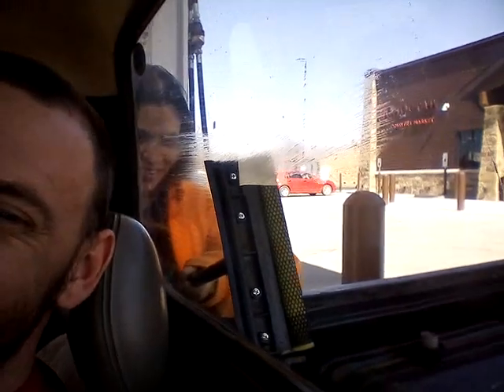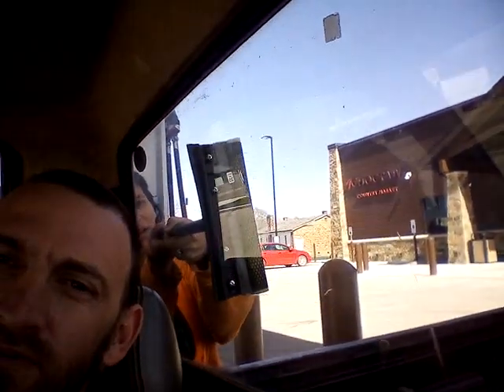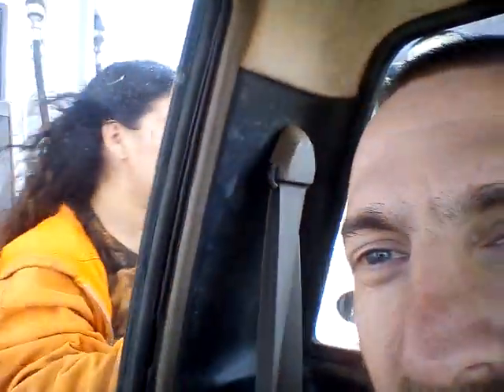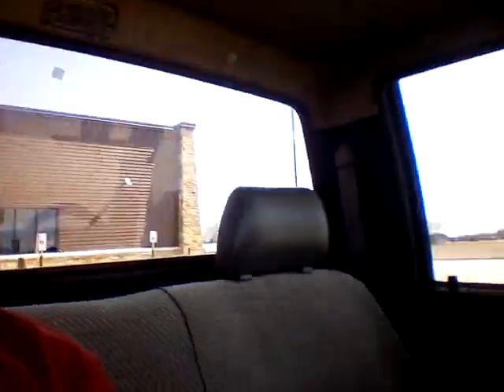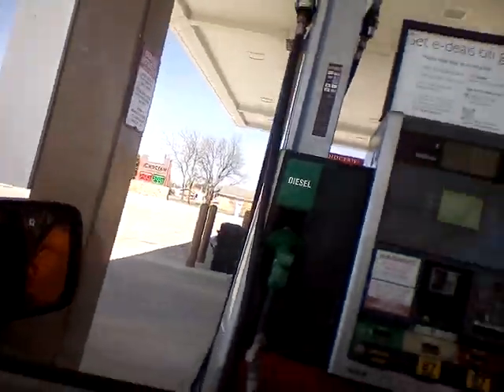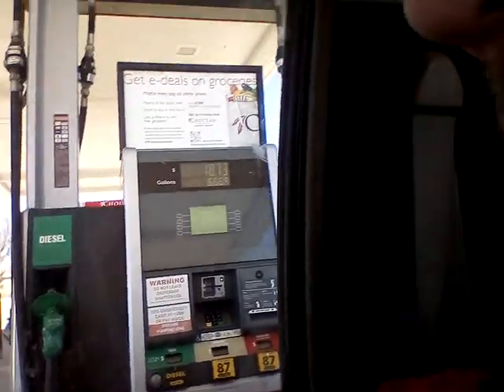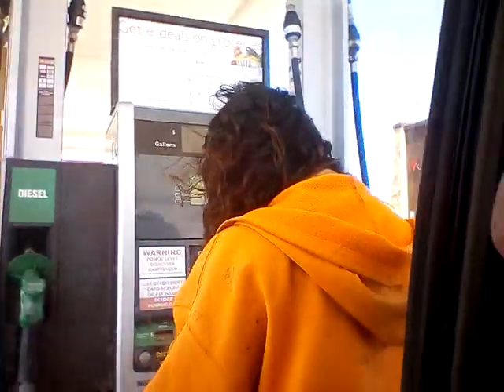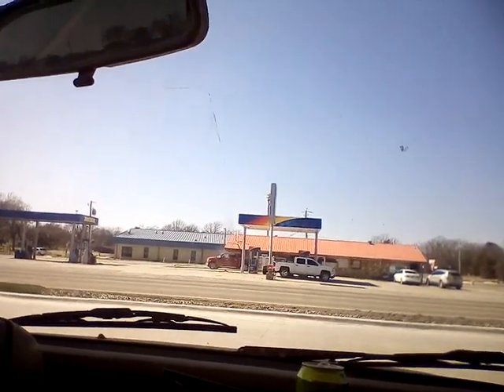hi all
hi all at the gas station.